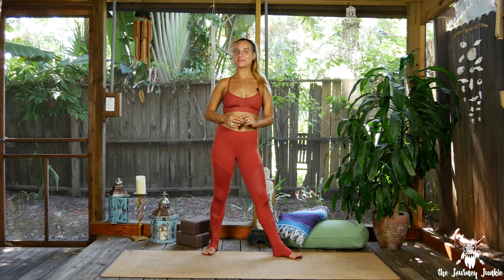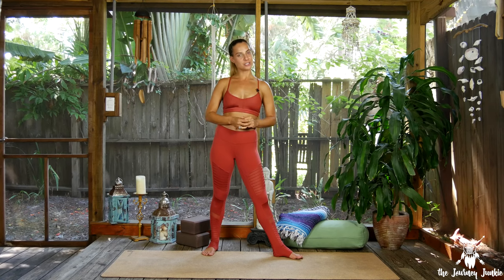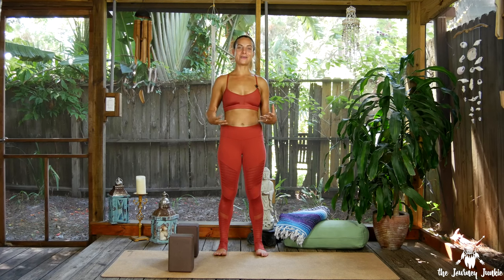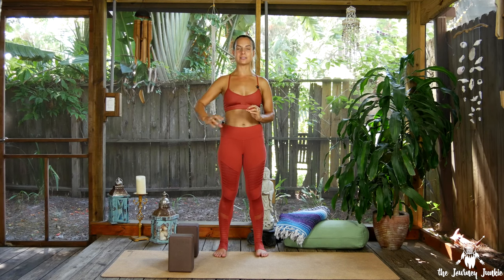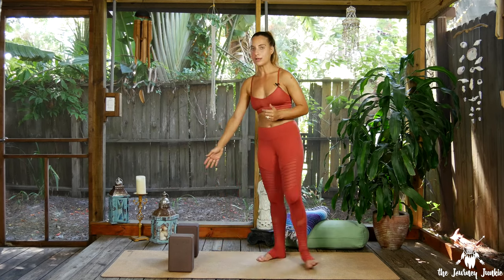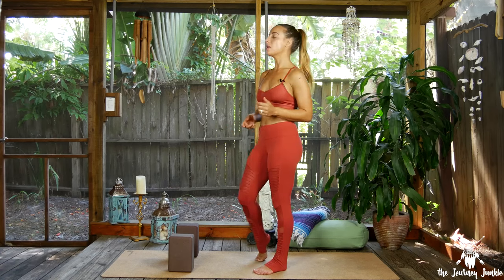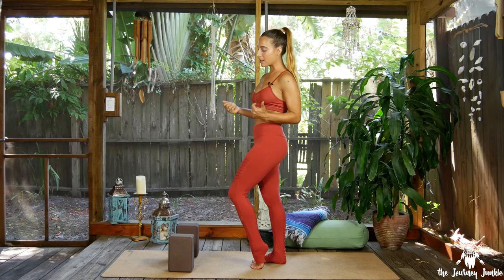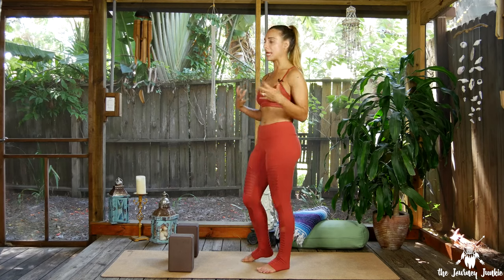Day 16 - Figure Four Stretch - 30 Pose Journey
You've arrived at day 16 of your 30 Pose Journey, figure four stretch & the start of your hip opening/back bending series! Just typing in figure four stretch gives me all the feels, yogis...and why am I so stuck on this simple stretch? Unroll your mat & explore what figure four can do for your hips!

LET’S CONNECT! ➡️